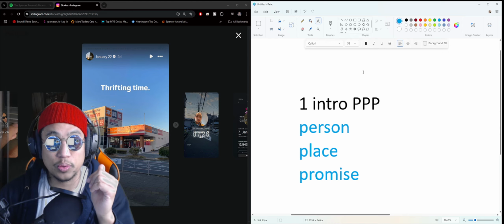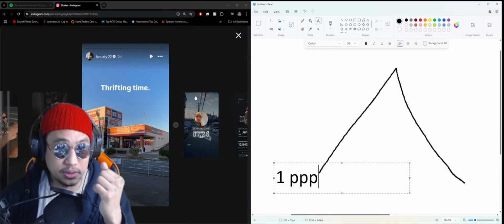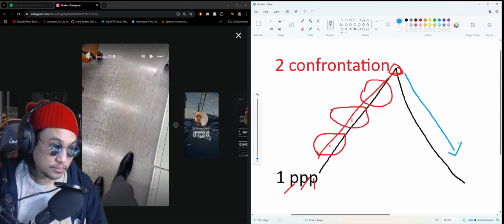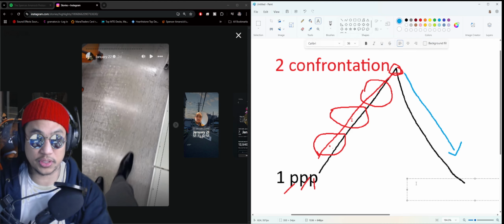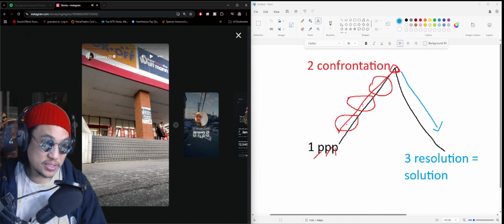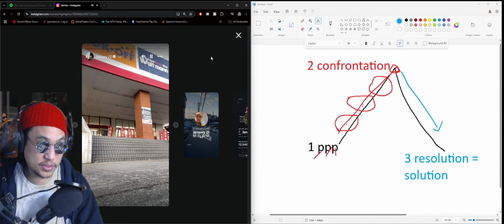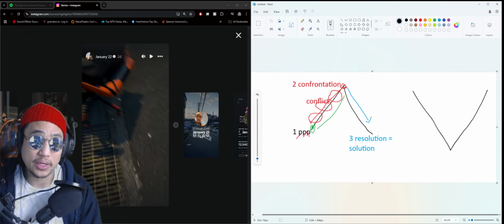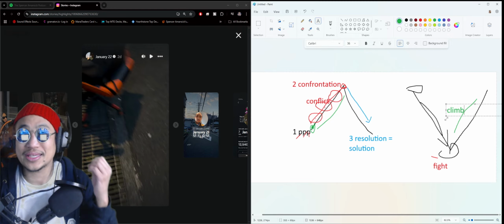I discuss my Short Story Storytelling TECHNIQUES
Vlog#474: I discuss my new Storytelling Technique
24 January 2025